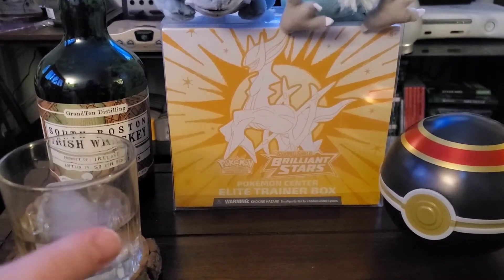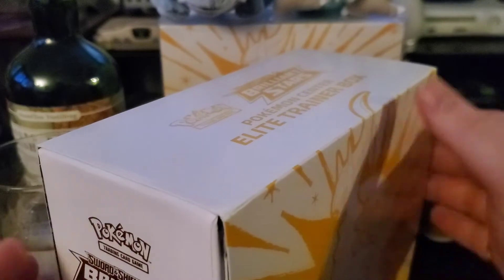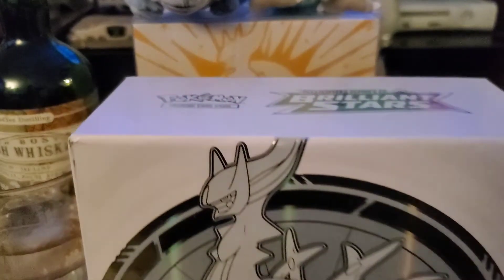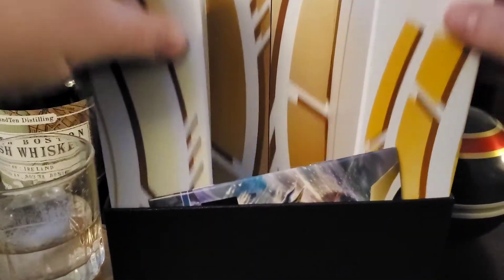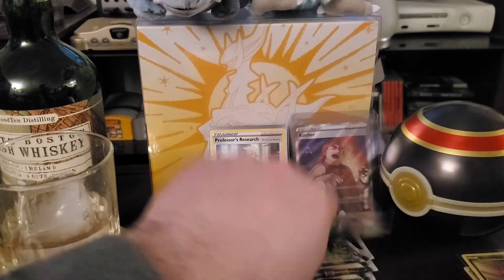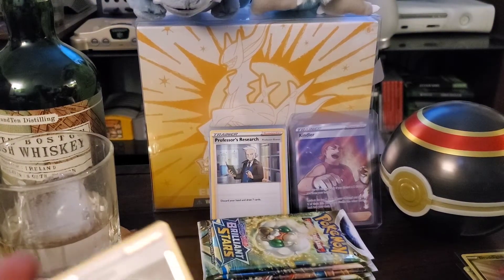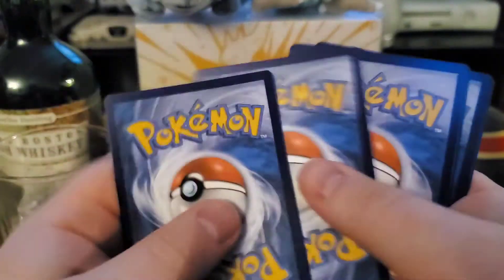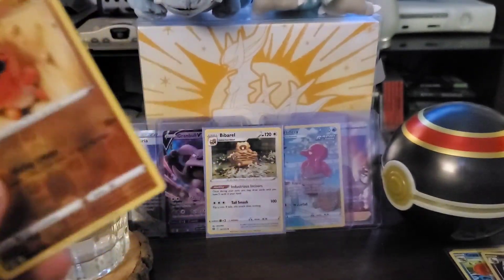Brilliant Stars PC Exclusive ETB!! Feat. South Boston Irish Whiskey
Booze N Packs Night! Tonights opening is a Brilliant Stars PC ETB with South Boston Irish Whiskey by GrandTen Distillery!